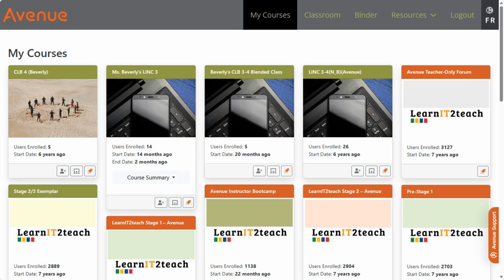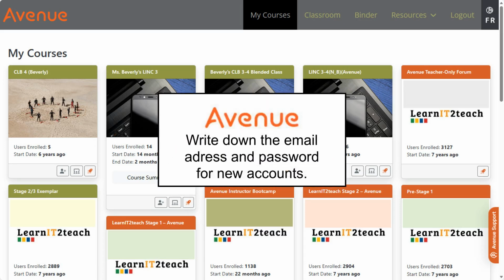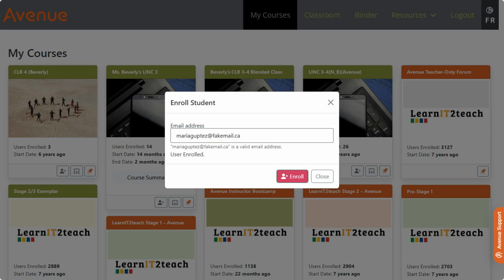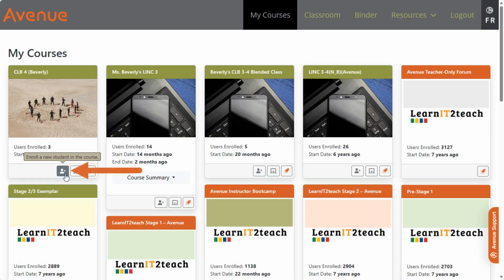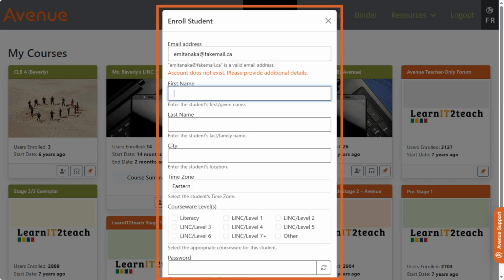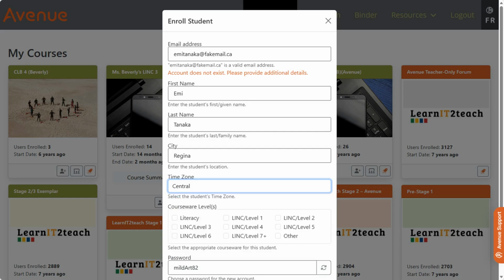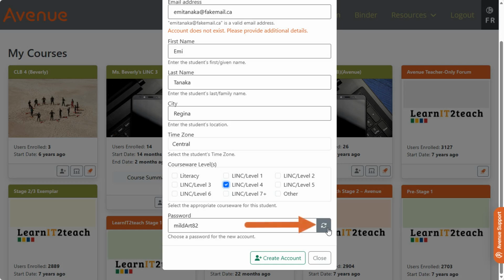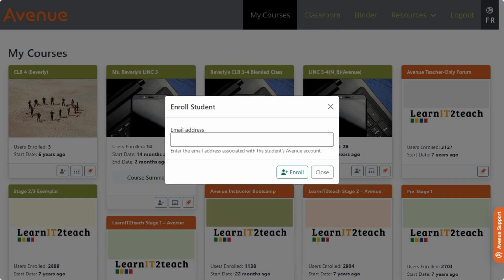Registering and Enrolling Students on Avenue 4 5 Video Tutorial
Registering and Enrolling Students on Avenue
Log in to Avenue and click on My Courses.  Each course card appears on the screen and displays three buttons.  Enroll a new student in the course.  View the class register.  Go to course.  Please note, unless you are enrolled in a course as the Teacher or Instructor (non-editing), you will only see the Go to course button.